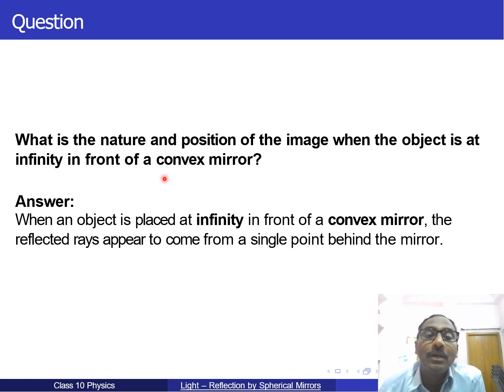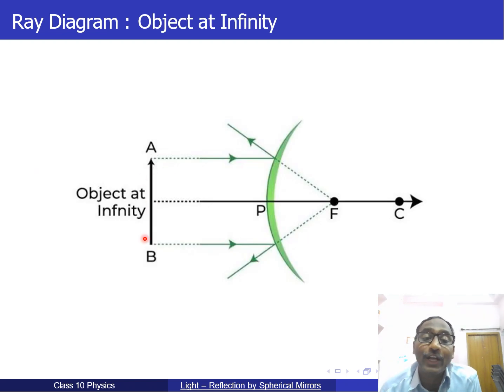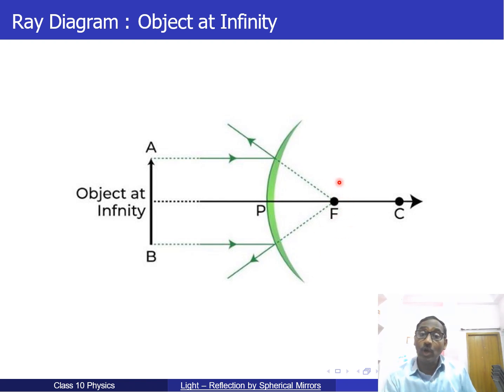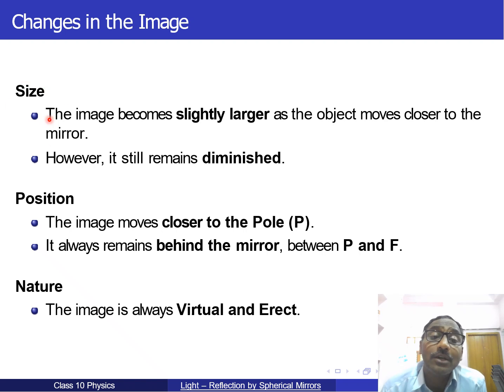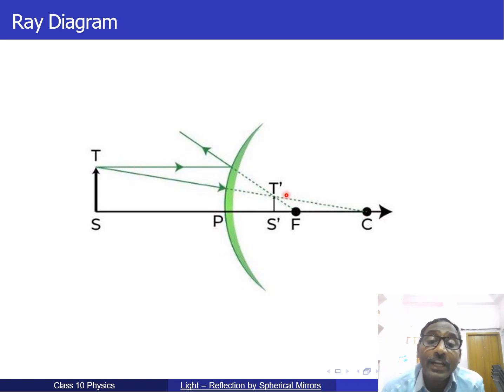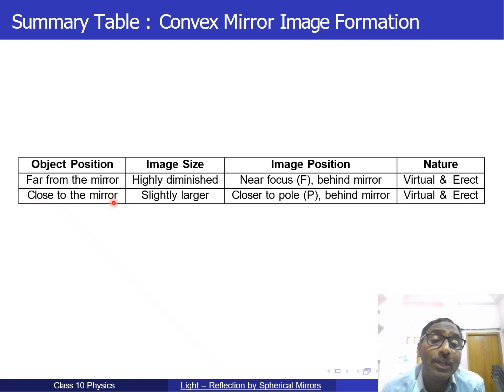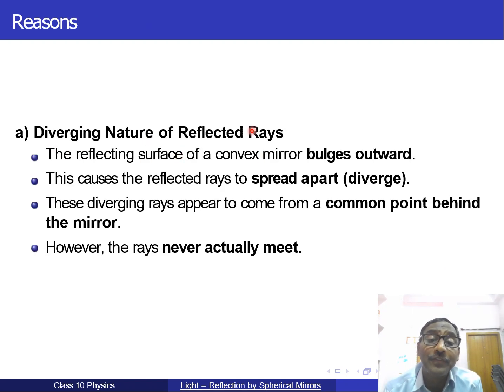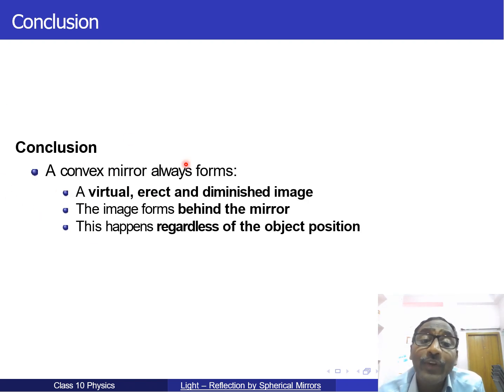Ray diagrams REFLECTION ON CONVEX MIRROR PART 2